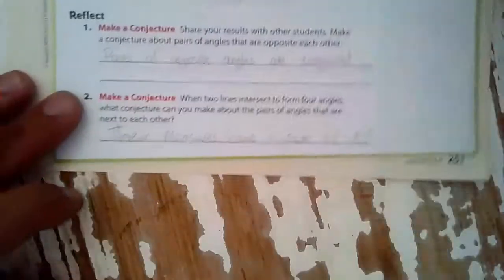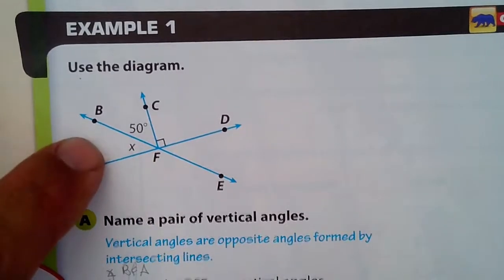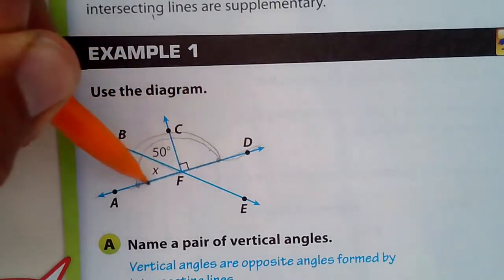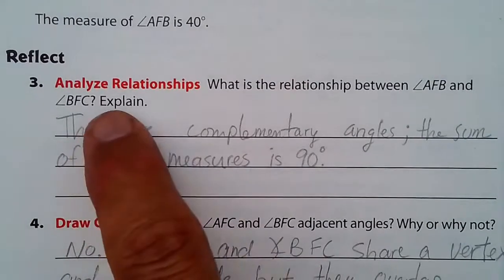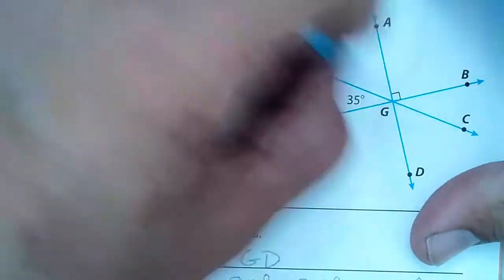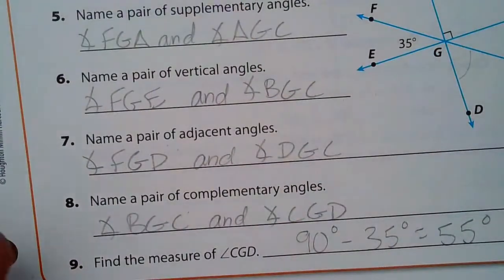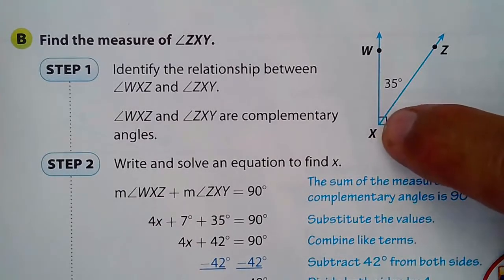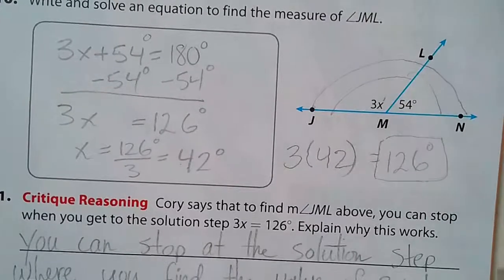Lesson 8.4 Angle Relationships